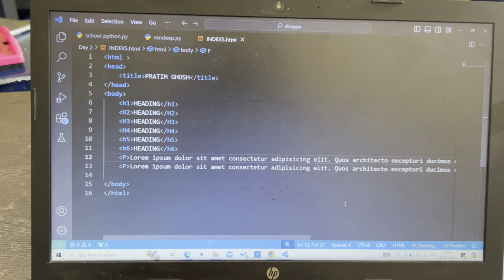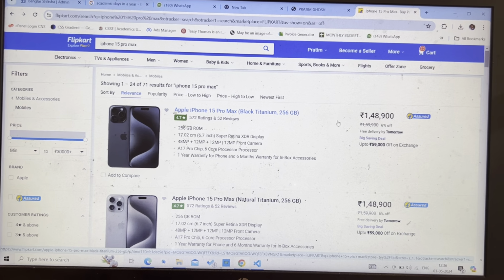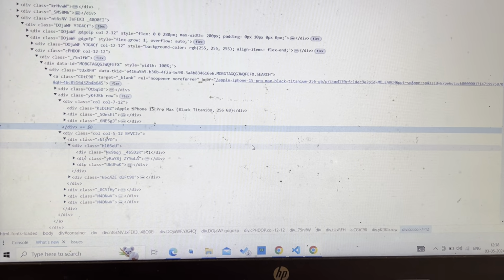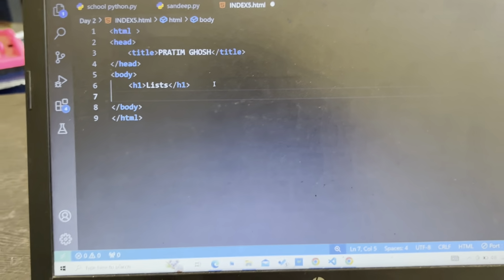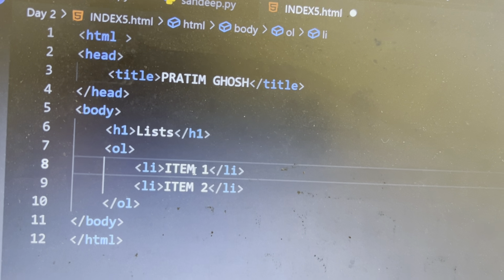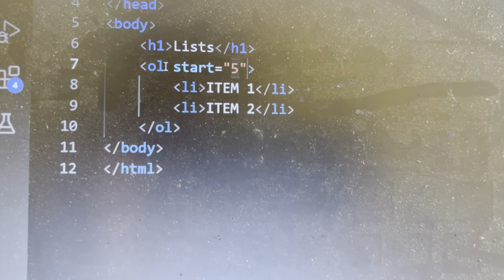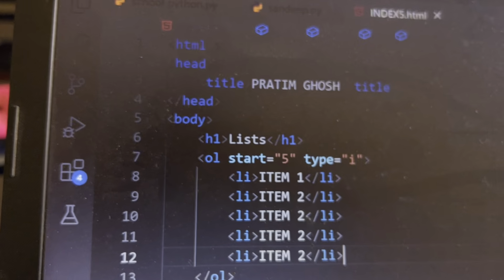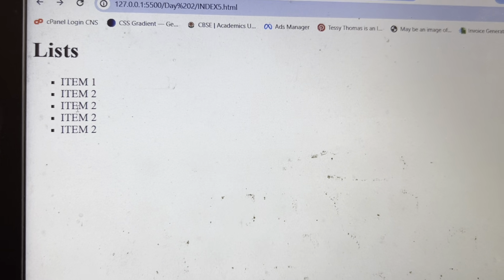MORE ON HTML - Lists in html